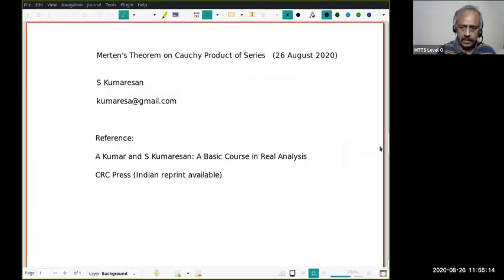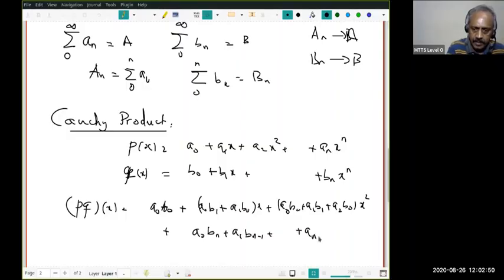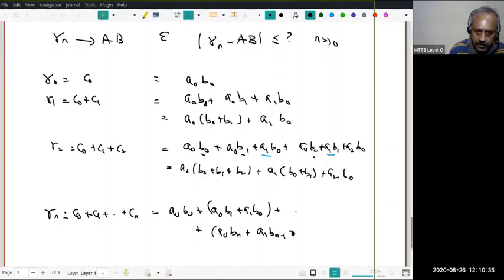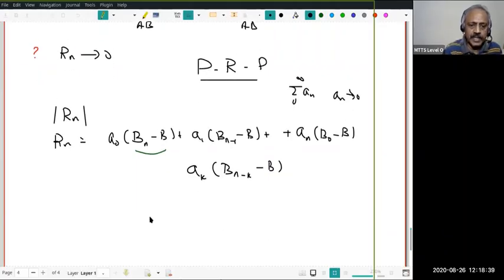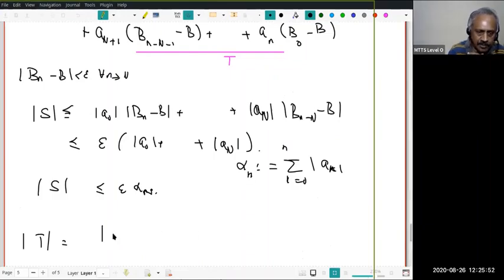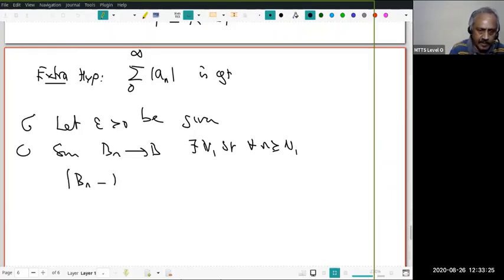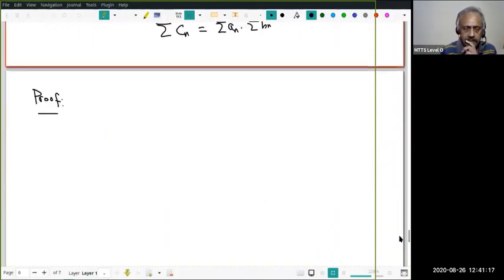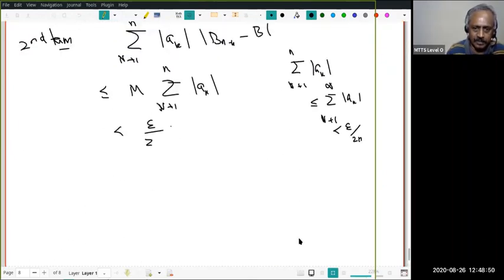Experiment Infinite Series 10 Cauchy Product and Merten's Theorem